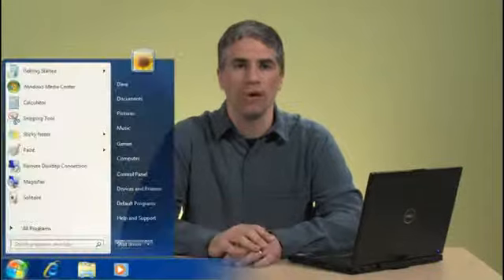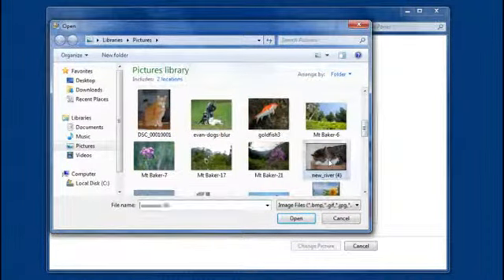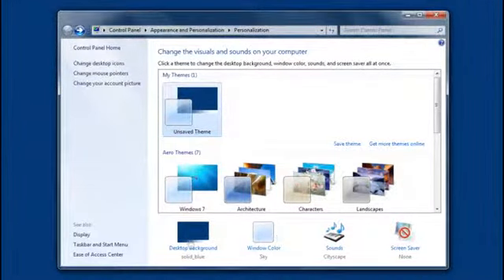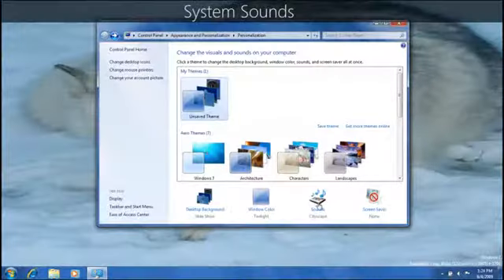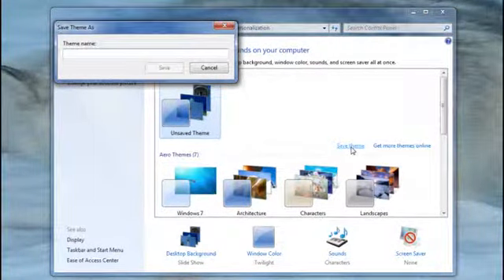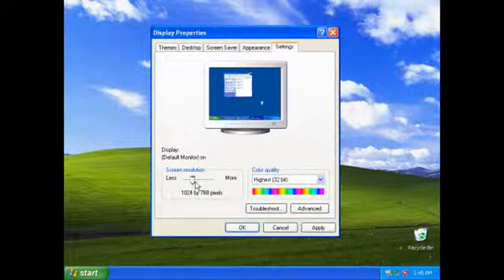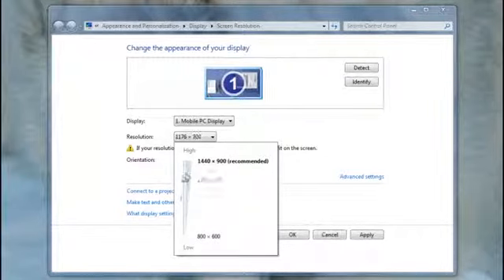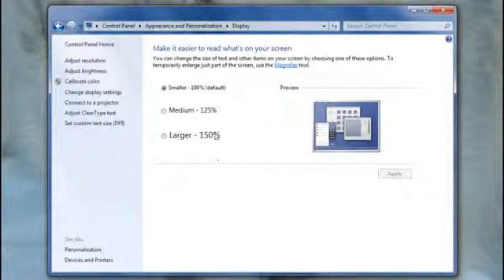Personalizing your PC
Watch this video to learn how to personalize your computer